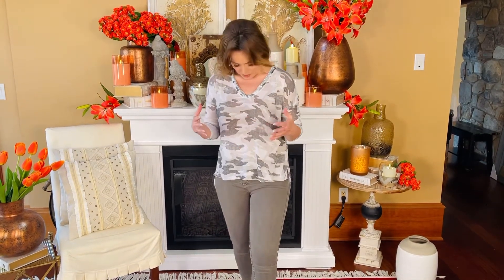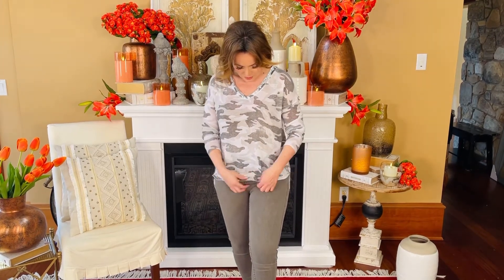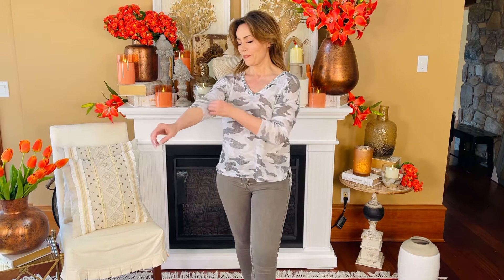White Long Sleeve Camouflage Top with Sequin Trim